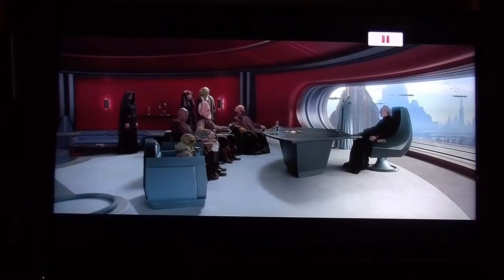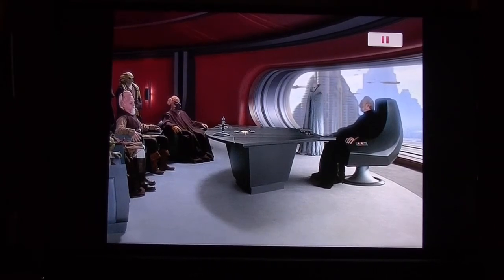Aspect Ratios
Widescreen, full screen, pan and scan, yada yada yada . . . What does it all mean?
Variety Tech Today S1E04